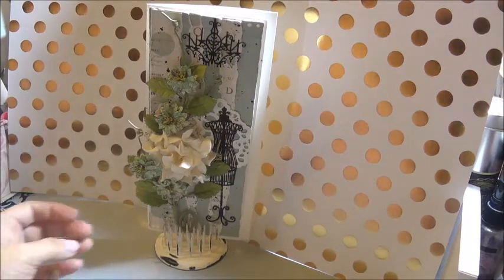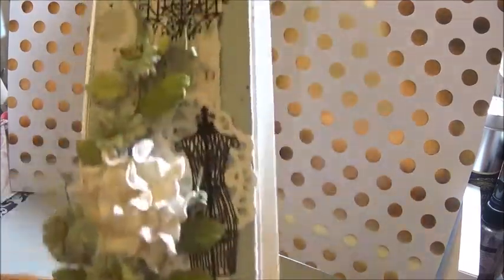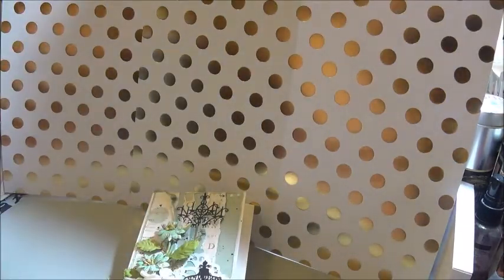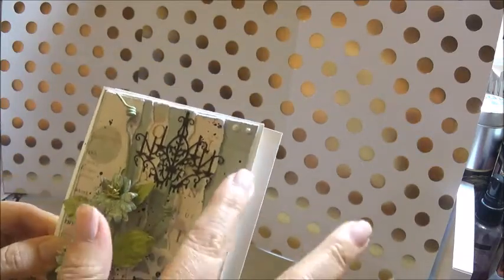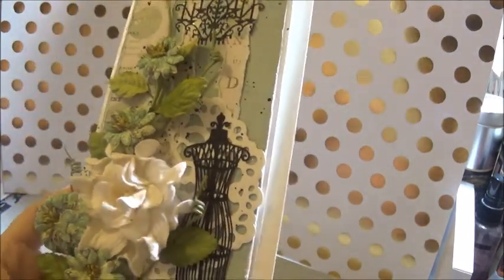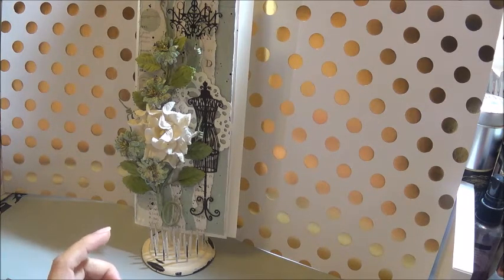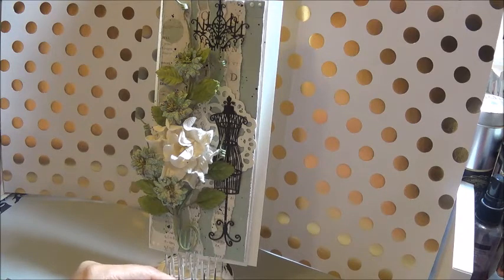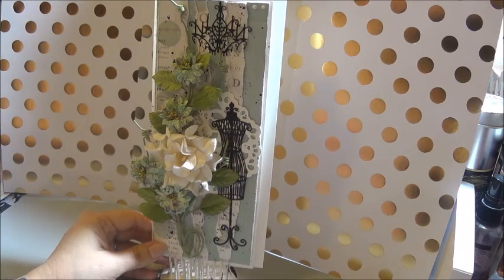Tall Tri Fold Card DT Project for Secret Garden Crafts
Thank you for watching my video and I hope that if you haven't subscribed that you will and soon I will be back with more project shares and possibly live classes!! TFW!! xoxo, Jeanne